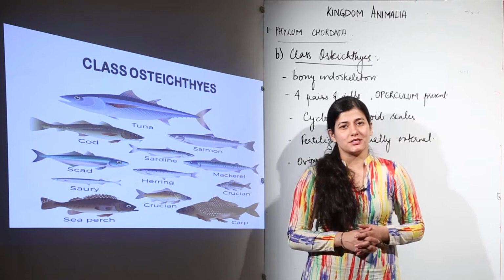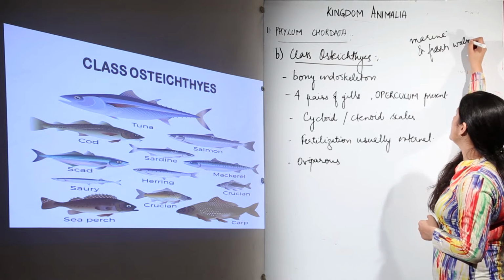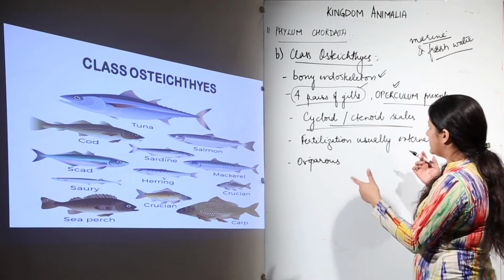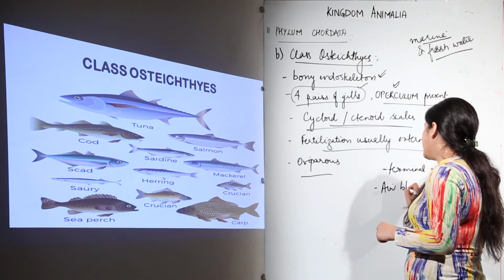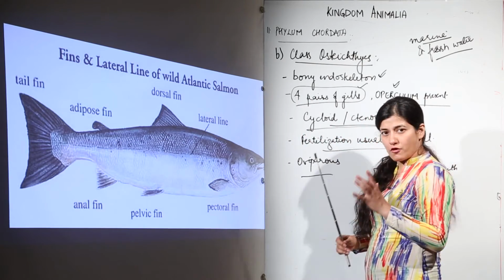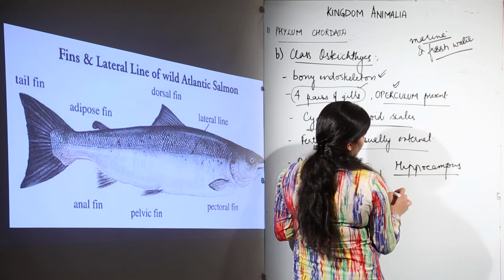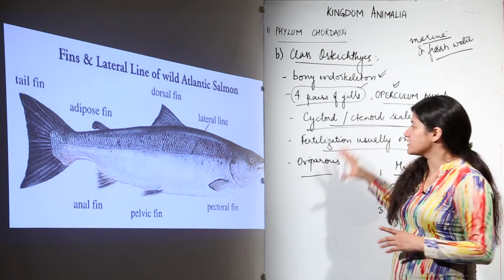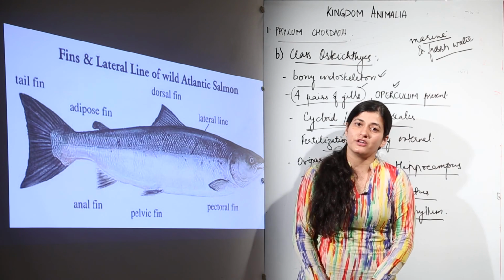best free topic l ICSE l CLASS 11 l BIOLOGY l SECTION A l Animalia | Osteichthyes l L55